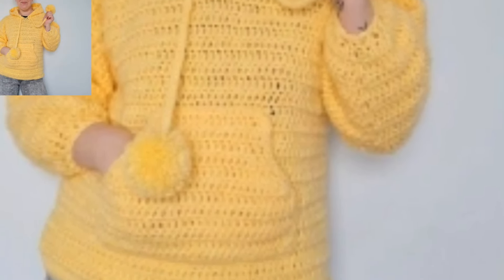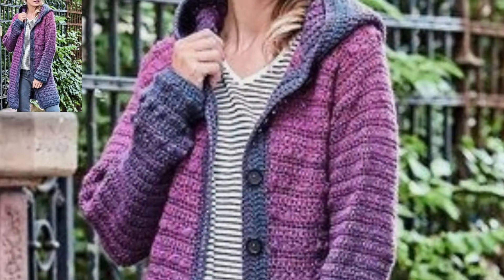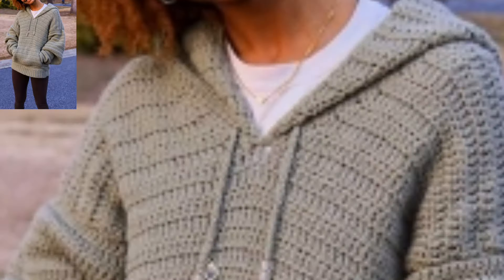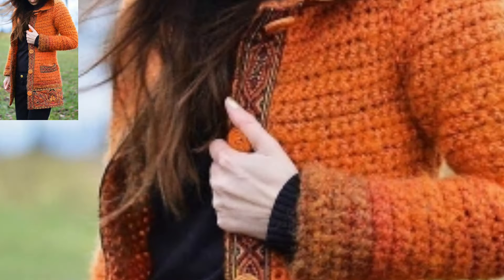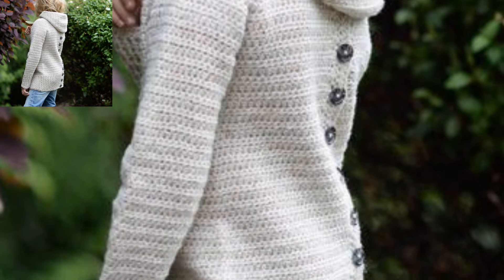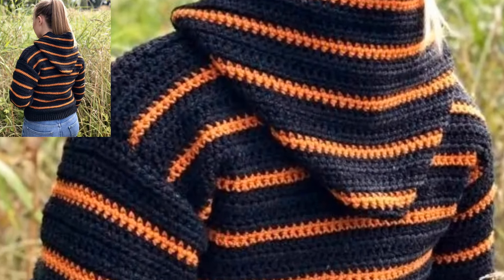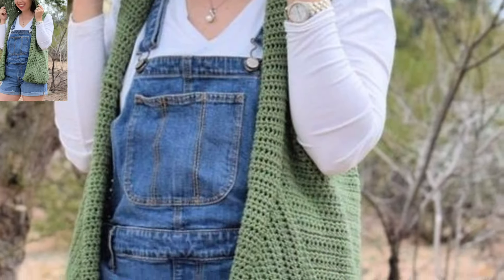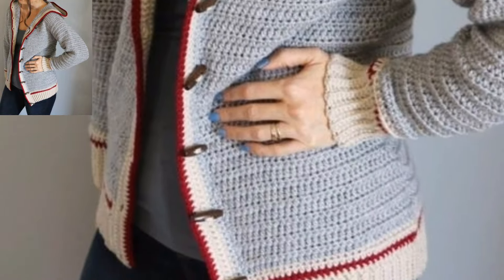Fabulous Crochet Women's Hoodie's Pattern Idea's